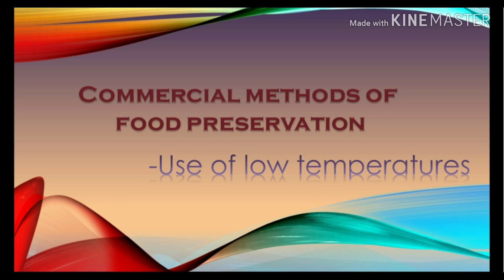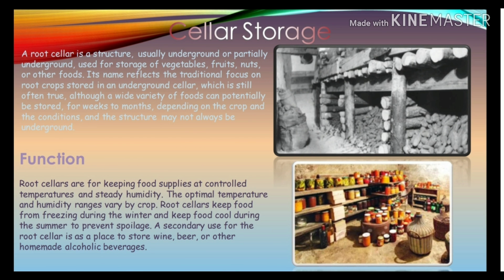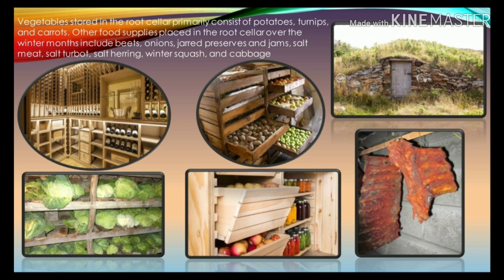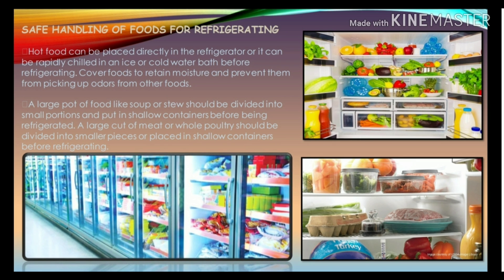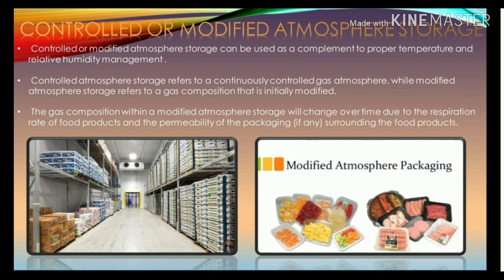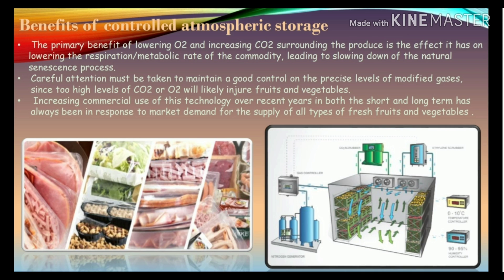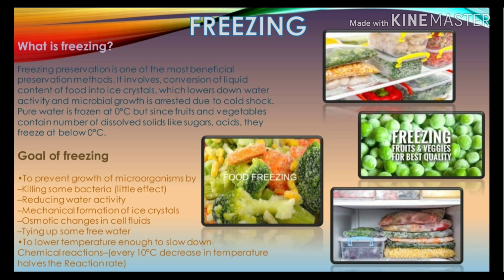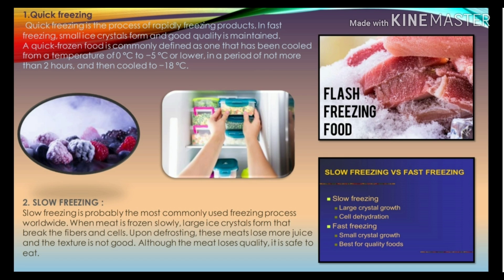Commercial methods of food preservation by low temperatures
Voice Over- Qudsia Mohammadi